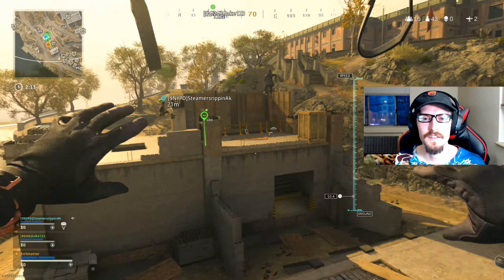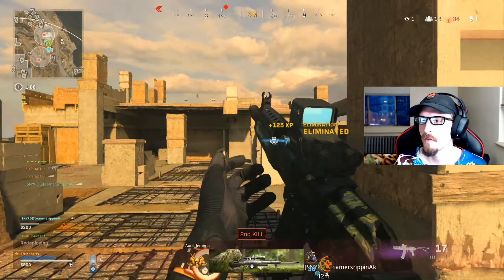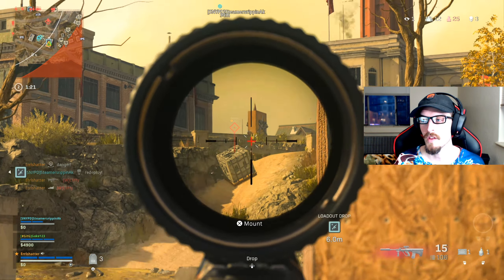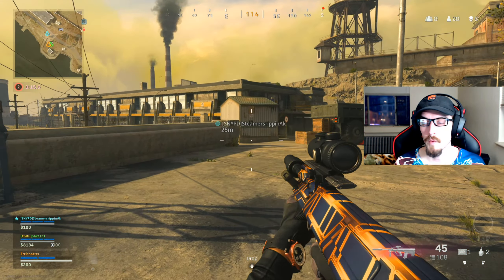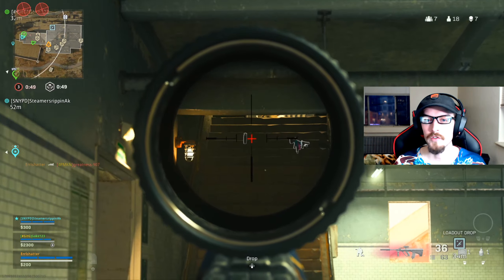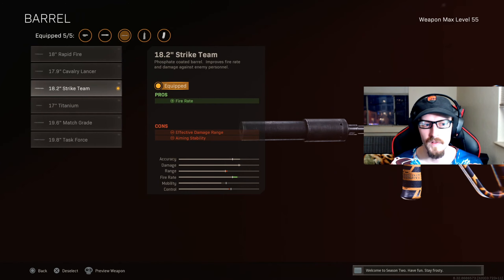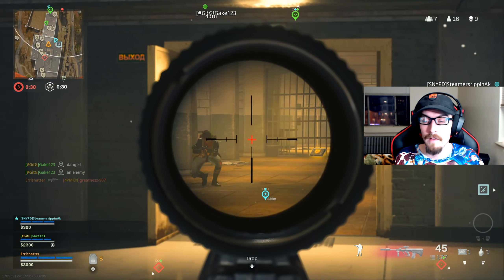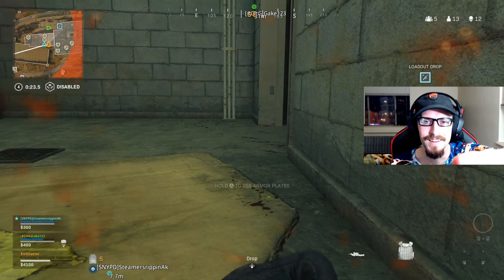The Cold War AUG BEST Class Setup/Loadout Is OVERPOWERED In Warzone Season 2...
The Cold War AUG BEST Class Setup/Loadout Is OVERPOWERED In Warzone Season 2. There is almost always a broken weapon in warzone and currently here in season 2 we have the AUG from cold war taking the cake on the most OP weapon currently in the game. I will say i think the AUG has a limited time on top as i expect a nerf coming soon. Today i share with you guys some comparisons with the FFAR vs The AUG and go over the best class setup and loadout here in season 2. Thank you all for the support and I look forward to seeing you in the next one.

Chapters

Intro: 0:00
FFAR vs AUG CW Comparison - 0:58
CW AUG S2 Loadout - 4:10
Discussion Wrap-Up - 5:55
Gameplay - 7:06